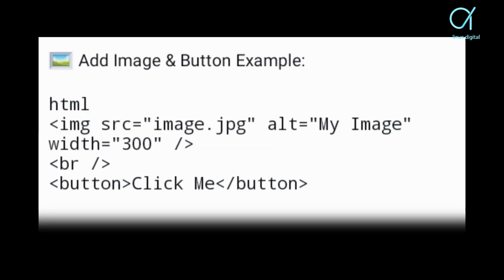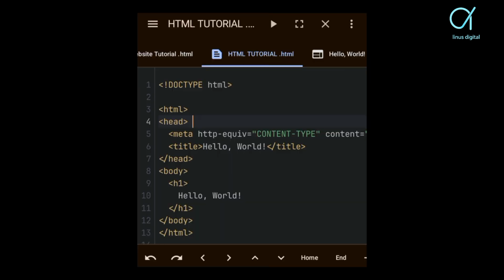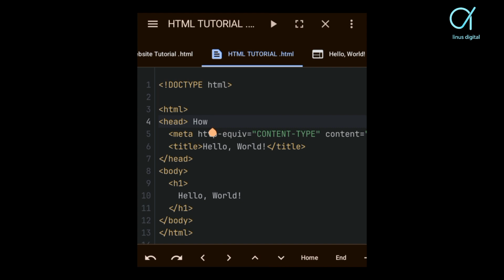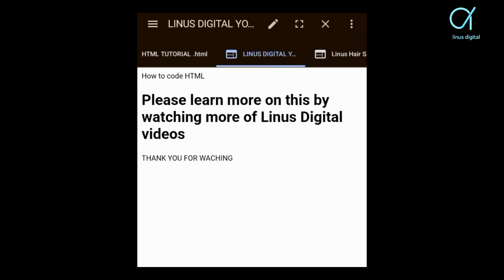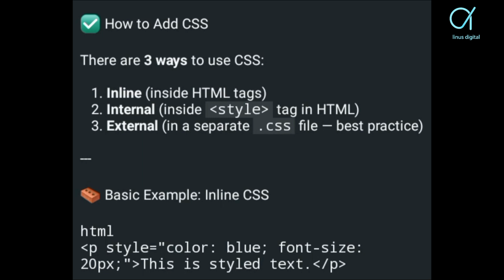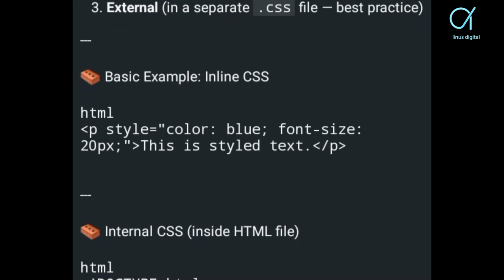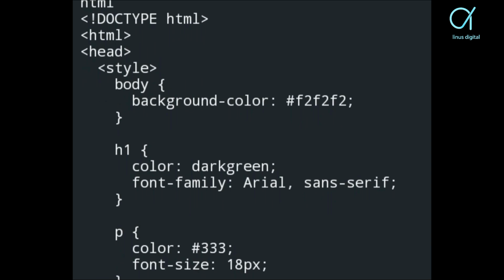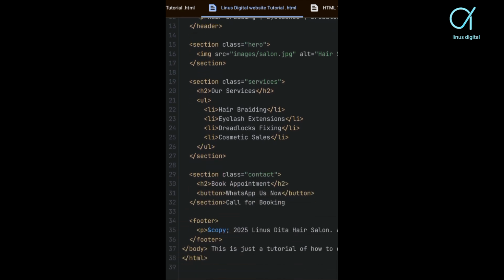How to Write HTML/CSS Code to Build a Website | Beginner Web Development Tutorial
In this video, you’ll learn how to write HTML and CSS code from scratch to build a simple website — even if you're a complete beginner! 💻

We’ll walk through the basics of website structure using HTML and how to style it with CSS to make your site look modern and clean. Whether you're starting your journey in web development or need a quick refresher, this step-by-step guide is perfect for you.

📌 What You'll Learn:
- HTML page structure (head, body, elements)
- Styling with CSS (colors, fonts, layout)
- How to save and run your website in a browser

No coding experience? No problem — just follow along!

🧠 Tools Needed:
- Notepad or VS Code
- A web browser (Chrome, Firefox, etc.)